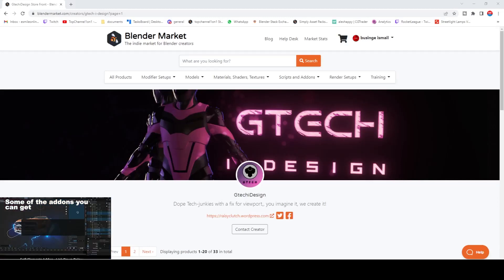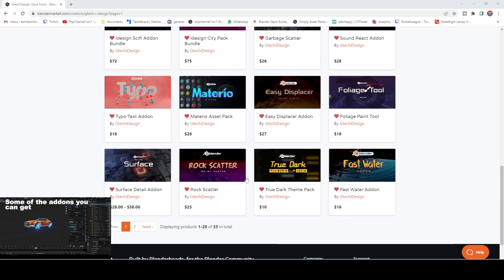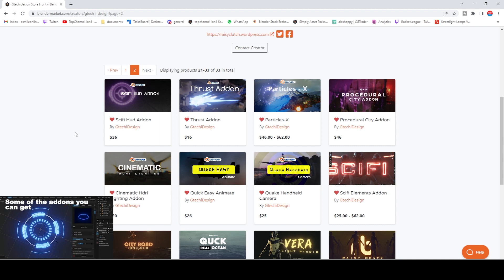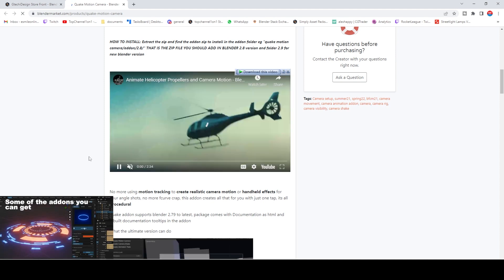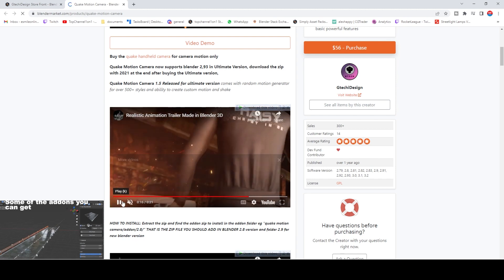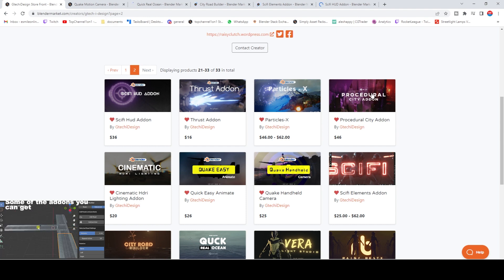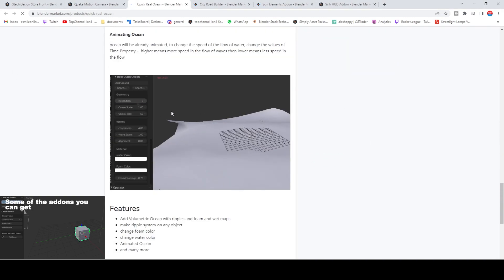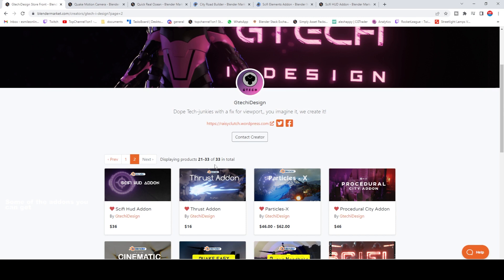gtech addons for blender at 33 percent off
Downloads:
texture folders:

my setu[p
i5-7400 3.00GHz, 8GB, gtx 1060 3GB
mouse: i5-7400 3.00GHz, 8GB, gtx 1060 3GB